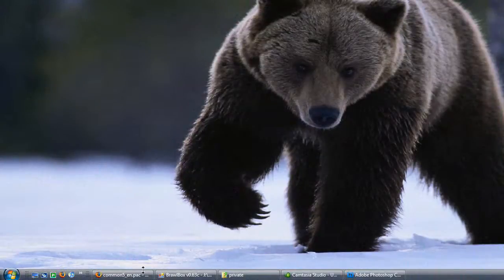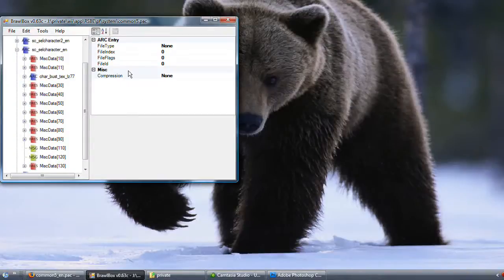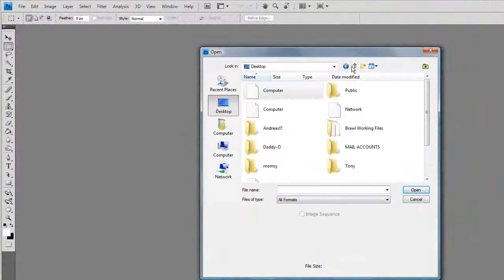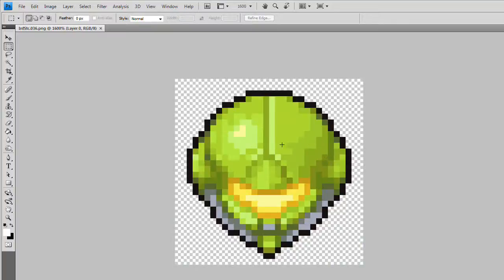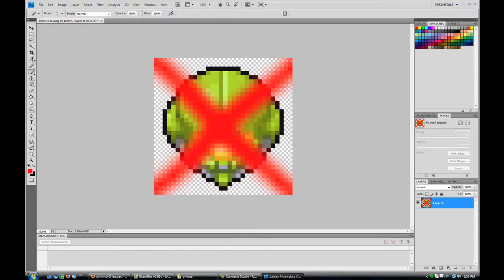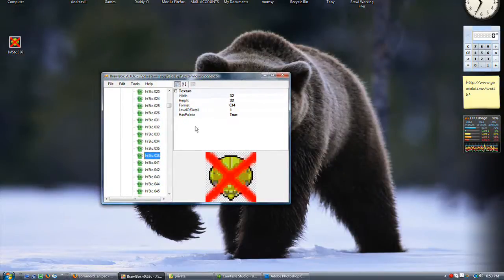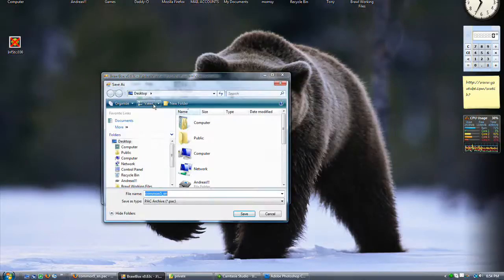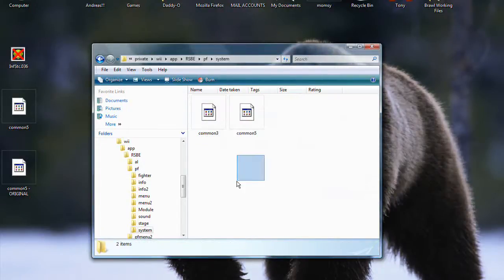Brawl Modding Tutorial - Custom Stock Icons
Finally! It's here!
Custom Stock Icons Tutorial is here and ready for your watching!
Watch and learn how to edit the little icons above the % signs in combat.

Link To The Demonstration:
COMING SOON